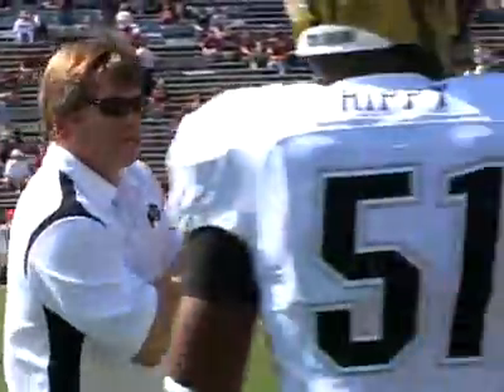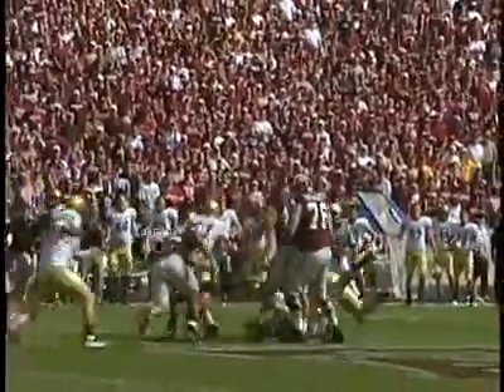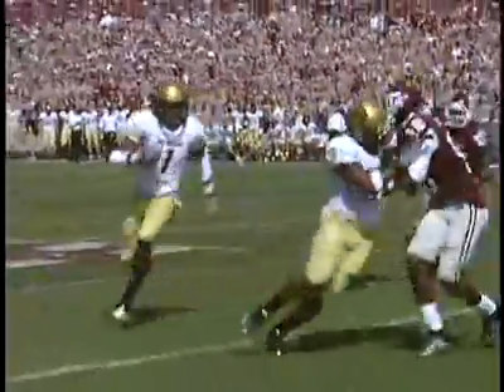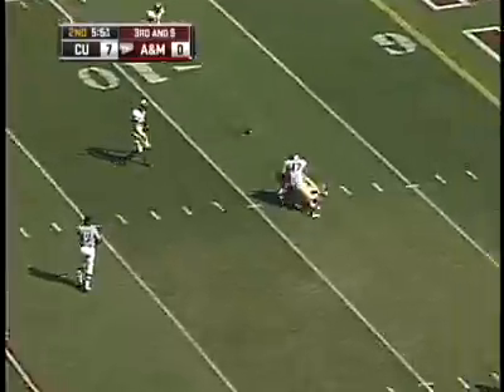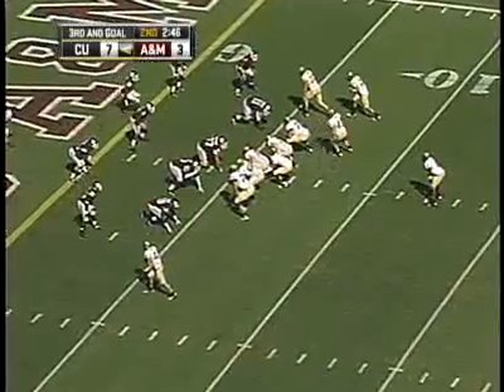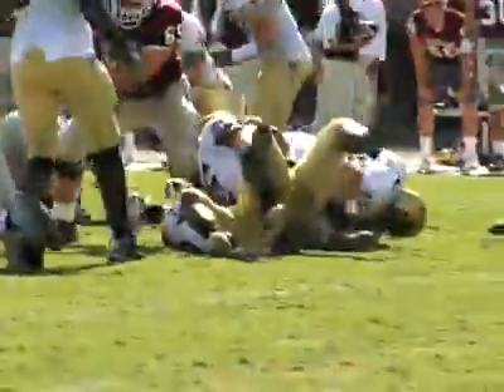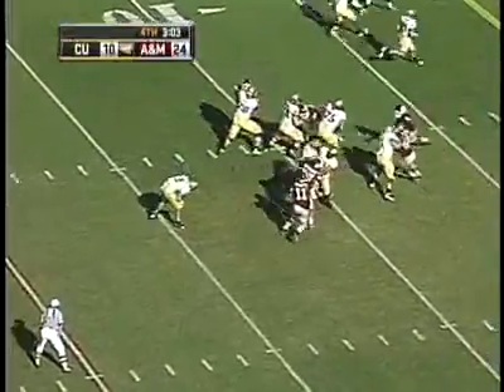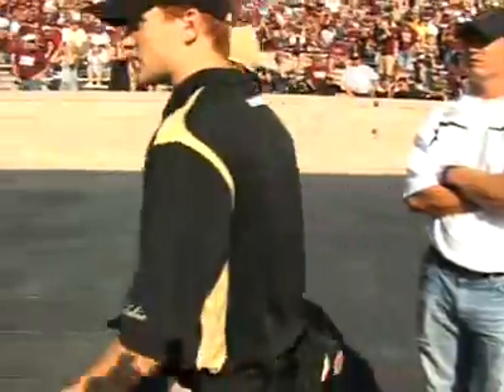2008 Colorado Football Year in Review: Texas A&M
2008 Colorado Football Year in Review: Texas A&M